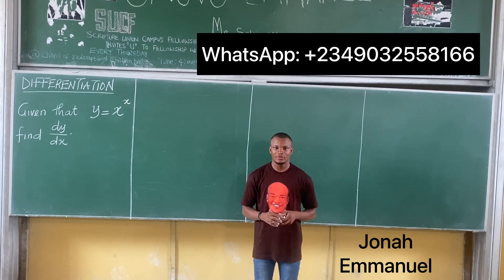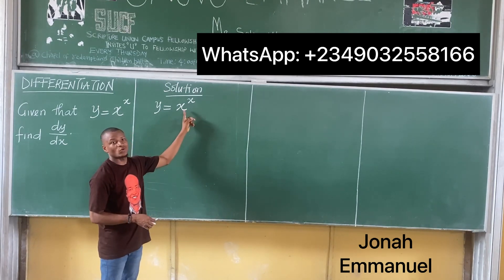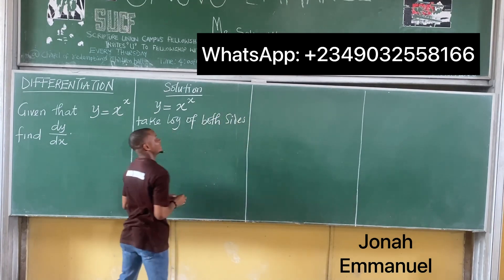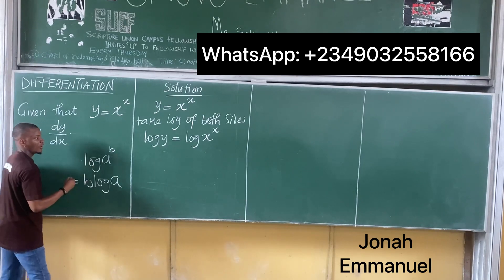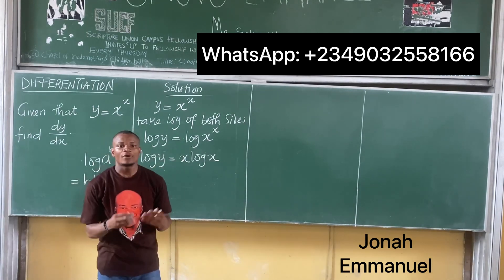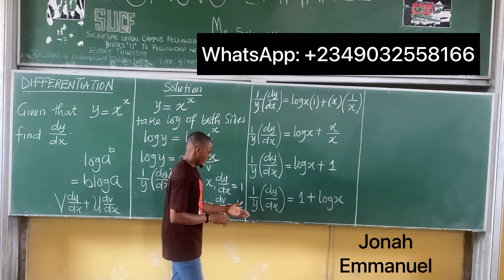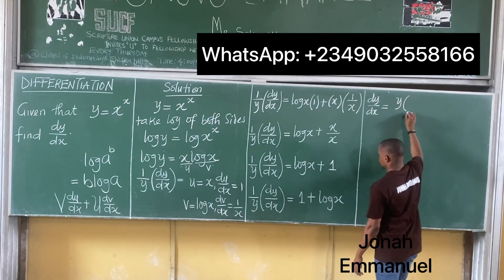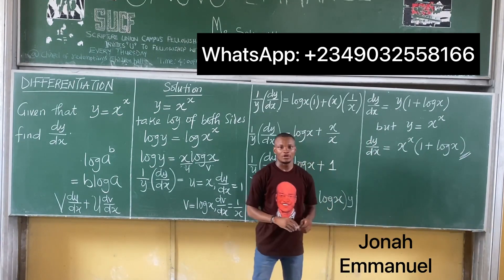Derivative of y=x^x | logarithmic Differentiation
Watch to learn how to find the derivative of y = x^x using logarithmic differentiation.